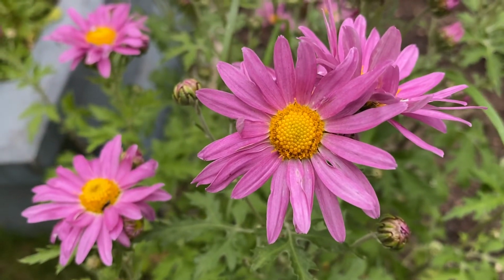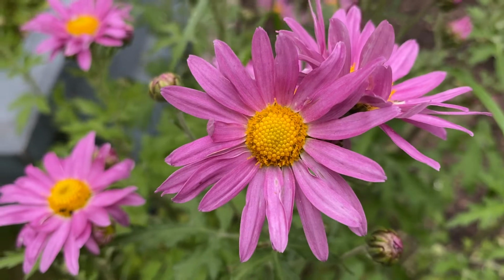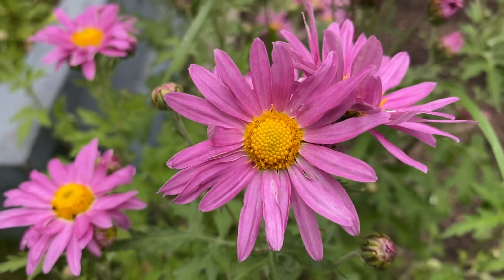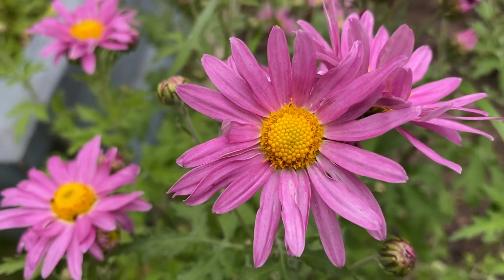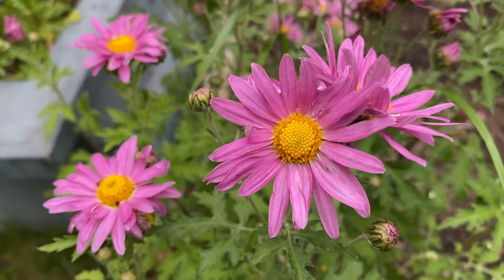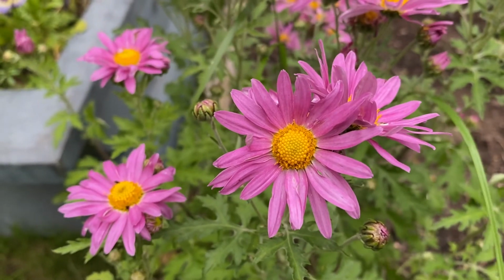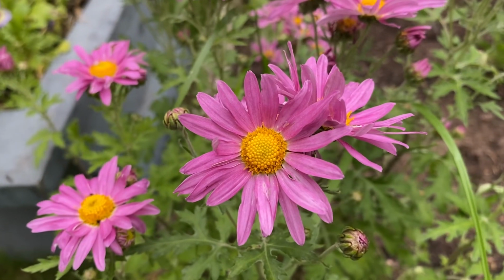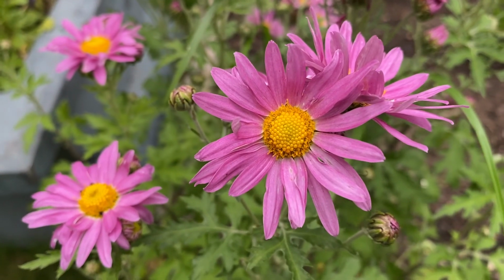Cottage Garden Chrysanthemums- Flowers from Summer To Christmas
Gorgeous flowers that have been popular for generations. Perfect for bees and butterflies.
Long flowering season, edible flowers and sun lovers.